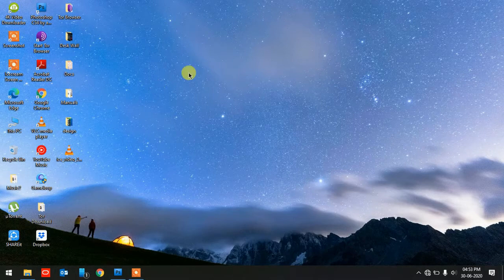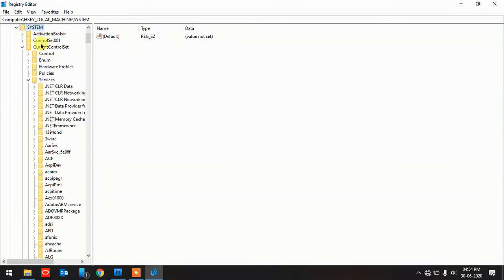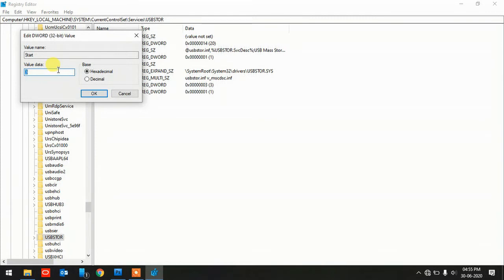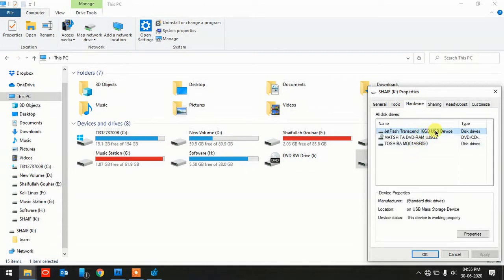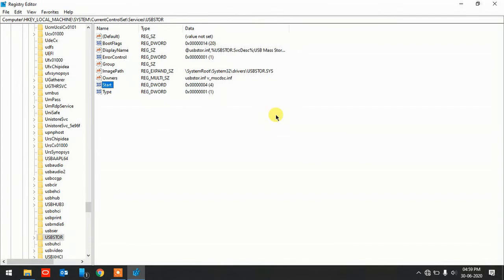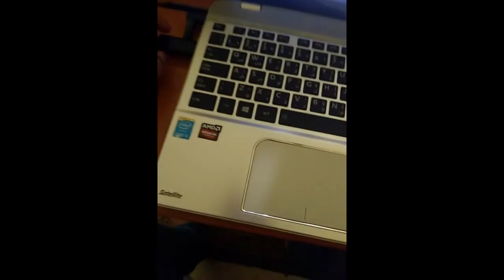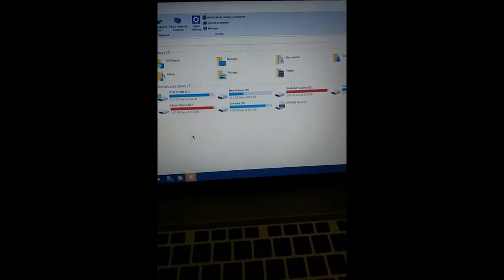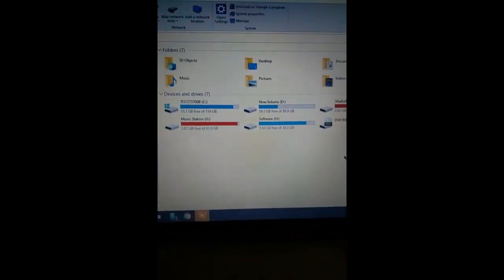How to Secure USB Ports I Enable / Disable USB ports (Without Software)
-Get support and help on issues related to pc.